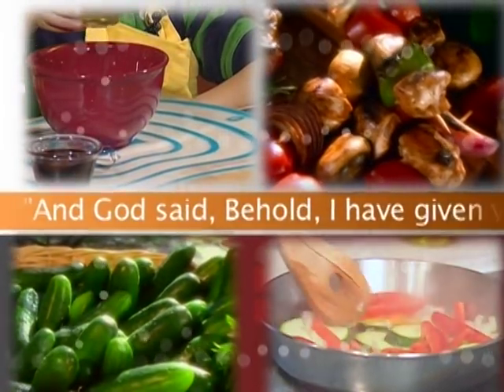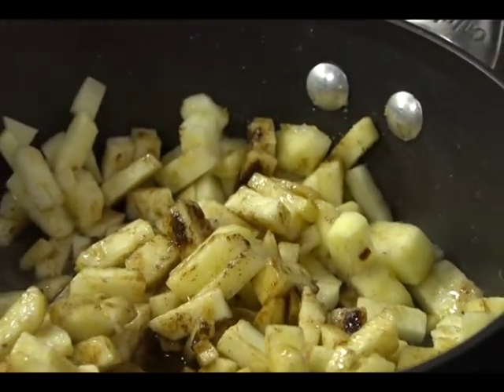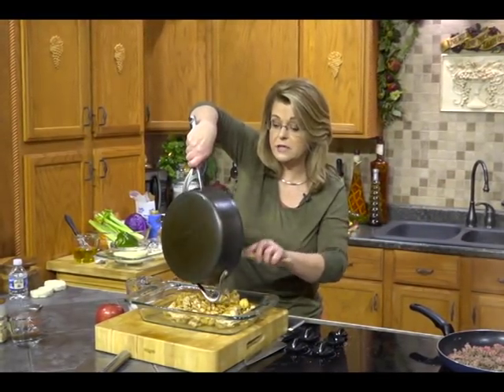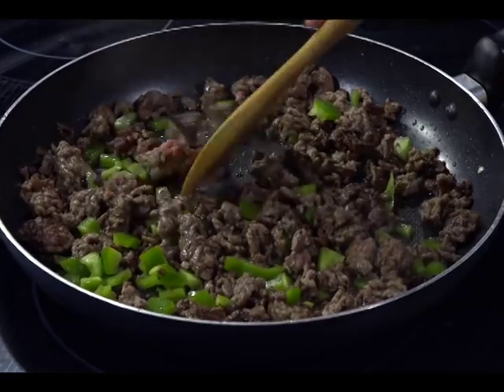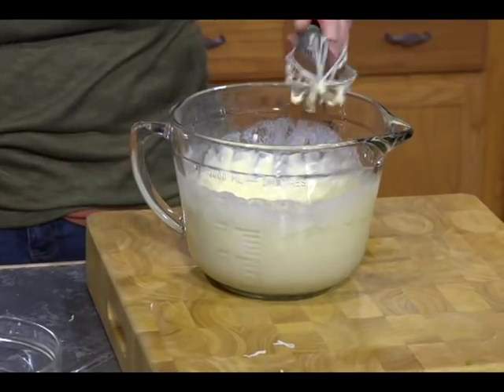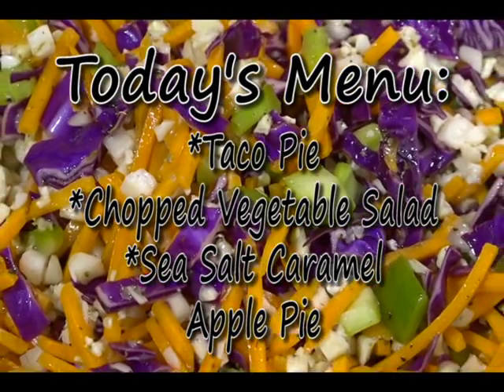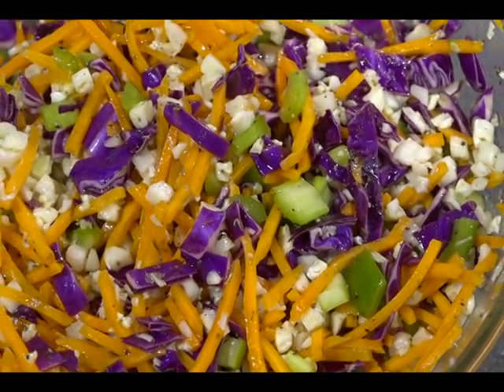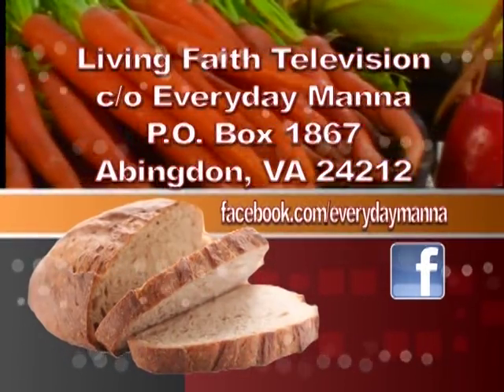Everyday Manna with Lisa Smith: Taco Pie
Program #1291

Today's Menu:
Taco Pie
Chopped Vegetable Salad
Sea Salt Caramel Apple Pie